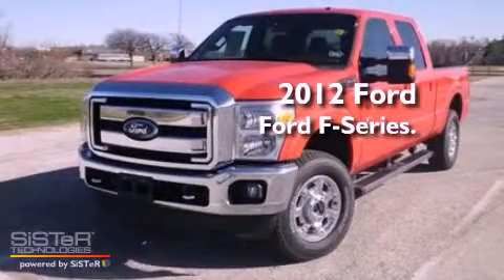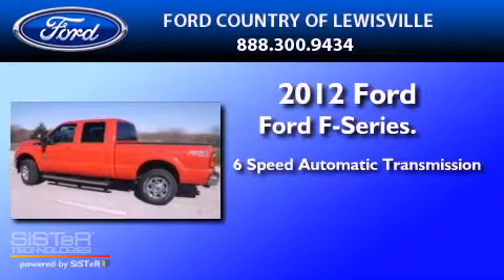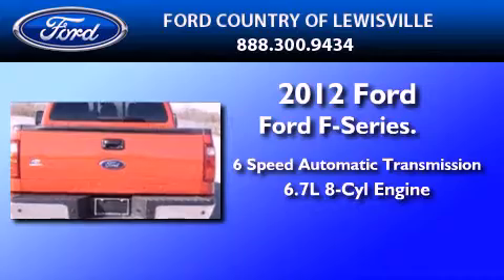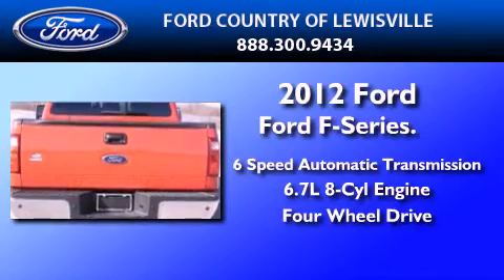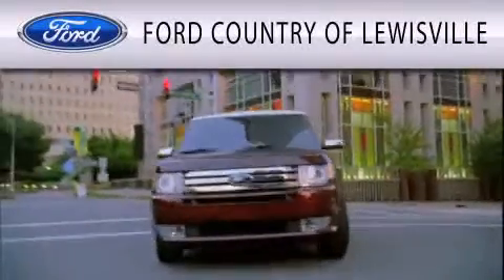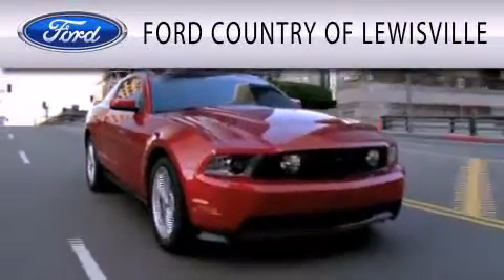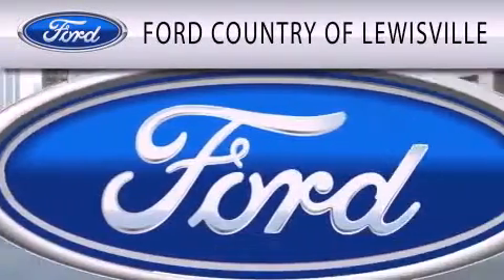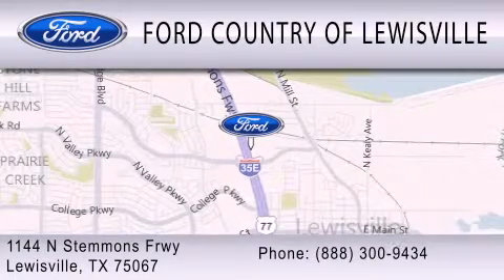2012 FORD F-250 Lewisville TX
Year : 2012
 Make : FORD
 Model : F-250
 Engine : 6.7L V8
 Trans . : AUTO 6SPD
 Exterior : VERMILLION RED
 Miles : 11
 Interior : BLACK
 Stock : CEA11317